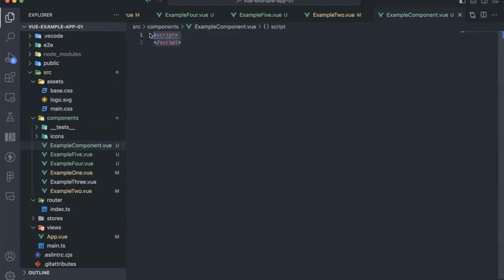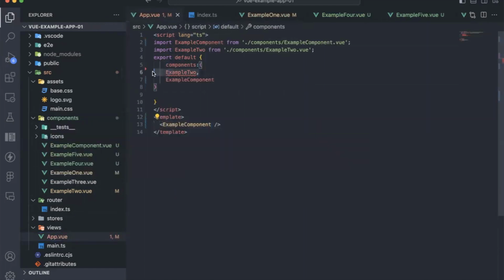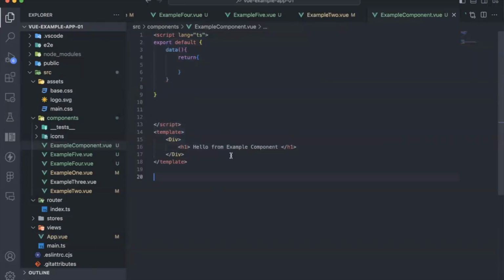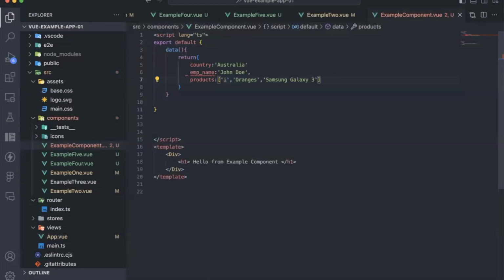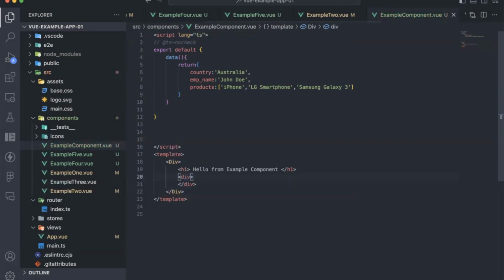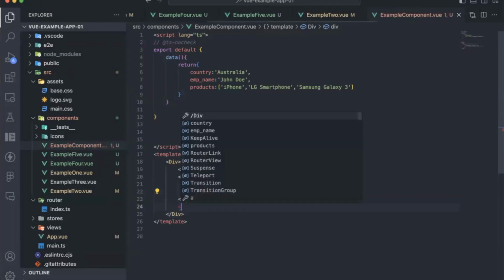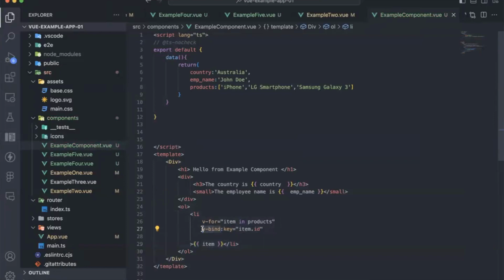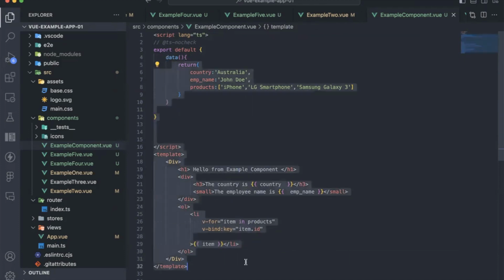Create Vue Component using Options API | Vue.js | Tutorial #1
In this video, we'll dive into the fundamentals of Vue.js and guide you through the process of creating a component using the Options API.